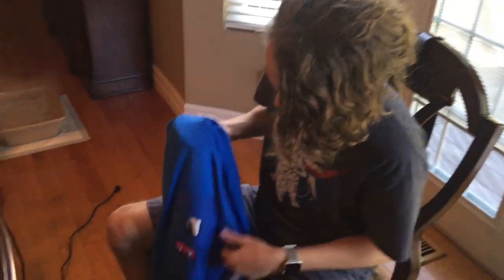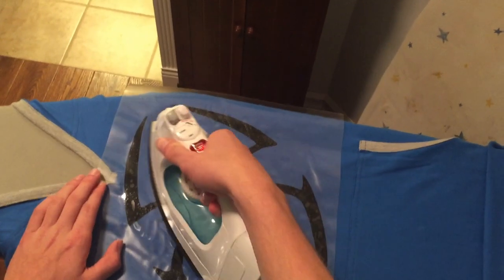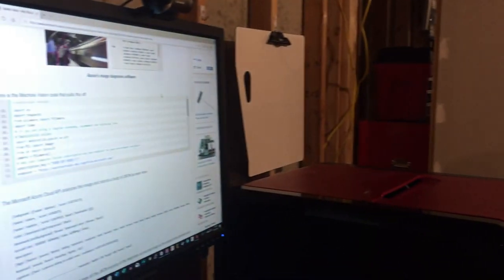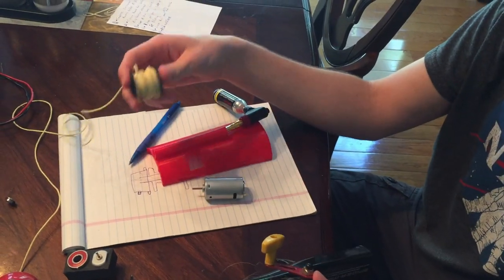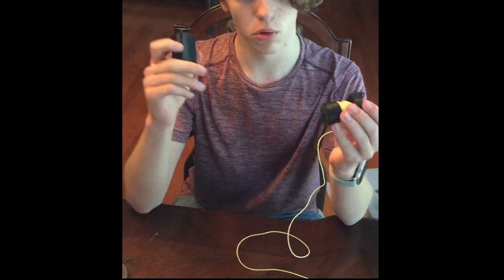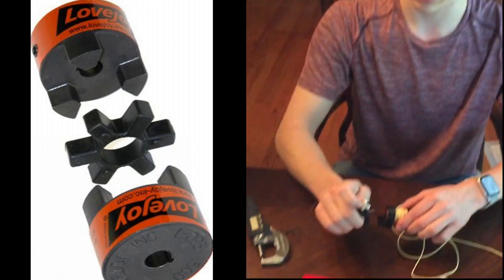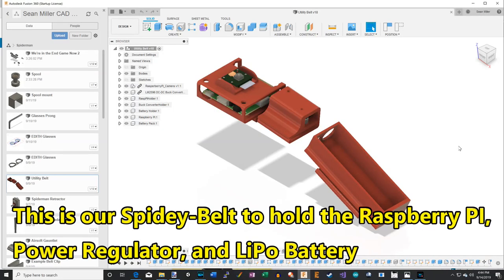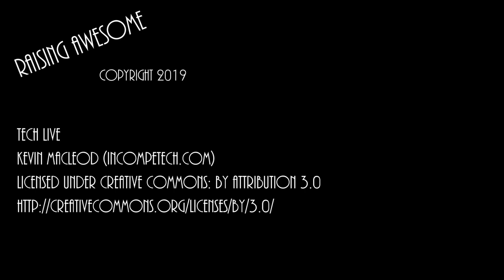Spider-man Web Slinger and Karen Artificial Intelligence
For the element14.com Project14 Challenge Electronic Toys, we made a Spider-man suit with a cyperpunk webslinger and Raspberry Pi Artificial Intelligence.

The AI enables spidey-sense through distance detection of objects behind me as well as Microsoft Azure Machine Vision that allows a camera on my back to report what it sees through an ear piece.